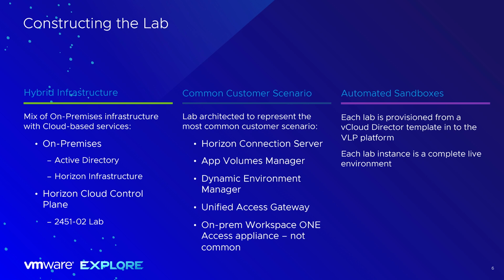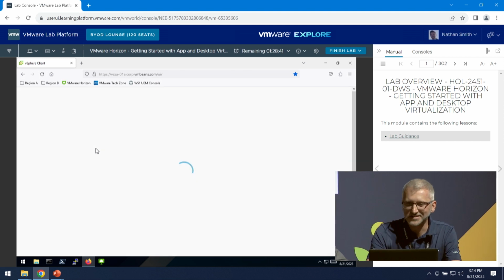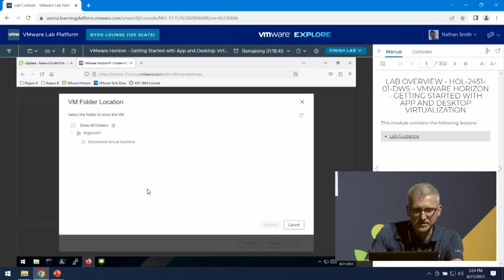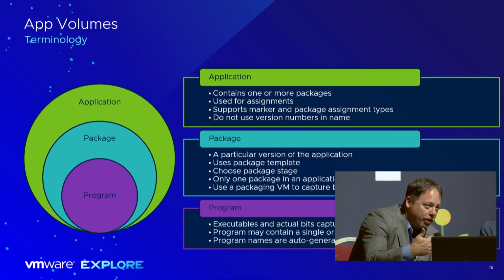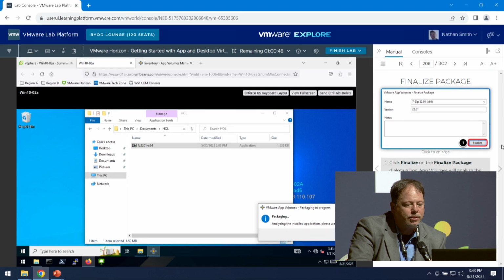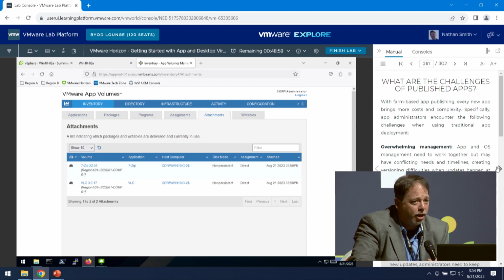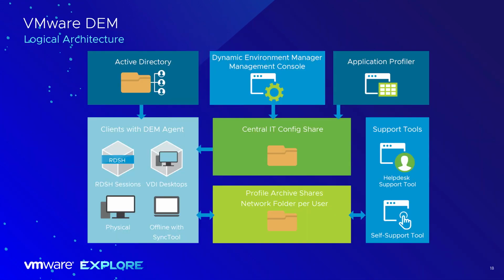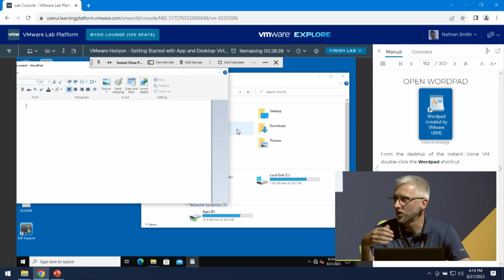Self-Guided Workshop: Horizon - Getting Started w/ App & Desktop Virtualization (HOL-2451-01-DWS)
🌐 Dive into the world of app and desktop virtualization with our comprehensive VMware Horizon Guided Workshop (HOL-2451-01-DWS). This workshop is an essential resource for anyone looking to get started with VMware Horizon, a modern platform for secure delivery of virtual desktops and apps across clouds.

🖥️ Workshop Modules:

Module 1: Virtual Desktop Pools (30 min, Basic)
Module 2: Instant Clone RDSH Farms (30 min, Basic)
Module 3: Application Publishing (30 min, Basic)
Module 4: Dynamic Environment Manager (45 min, Basic)
Module 5: Intro to App Volumes (45 min, Basic)
Module 6: App Volumes - Apps On Demand (30 min, Basic)
Module 7: Horizon Edge (20 min, Basic)
Led by Colby Mooney, John Kramer, and Nathan Smith, this workshop is perfect for beginners. It showcases the endpoint management approach and empowers distributed workers with flexible work solutions.

Available in English, Español, Français, and Português, this video is your starting point for exploring anywhere workspace technology with VMware Horizon.